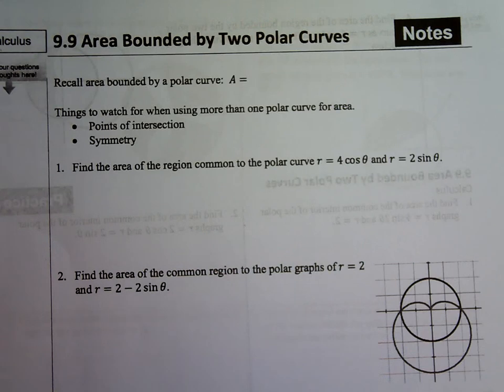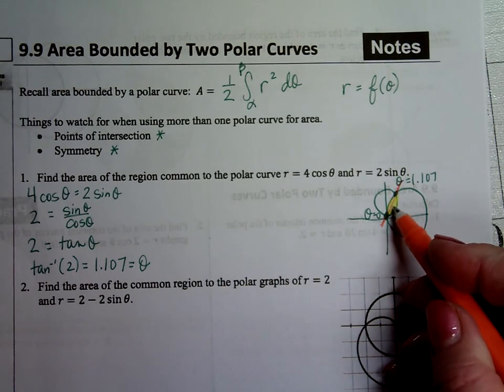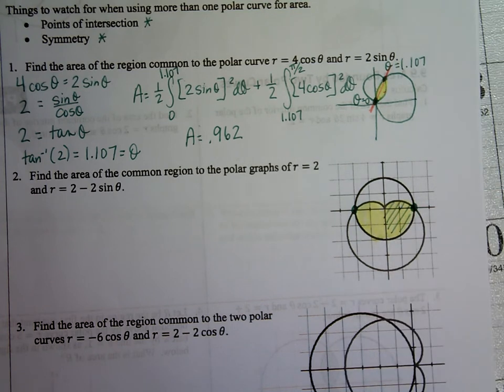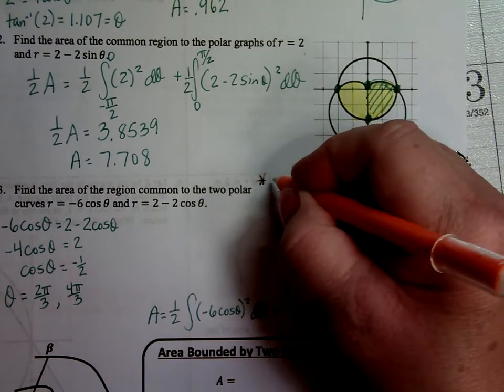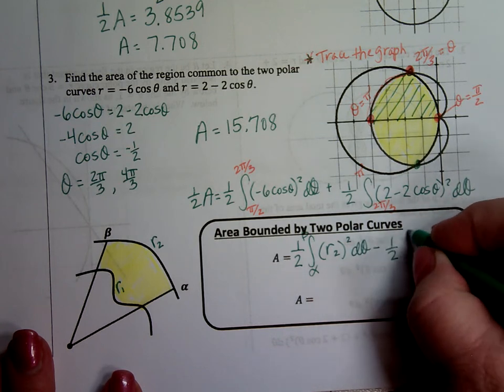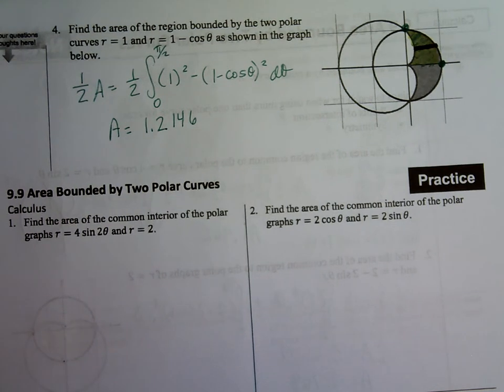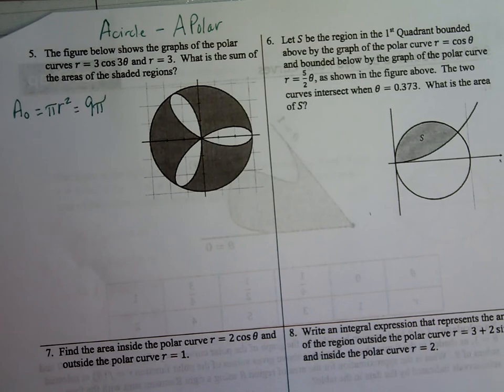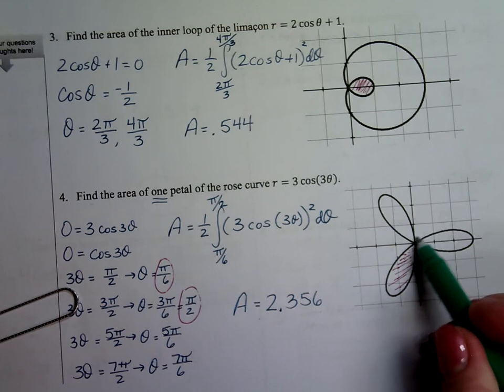AP Calculus BC Section 9-9: Area Between Polar Curves